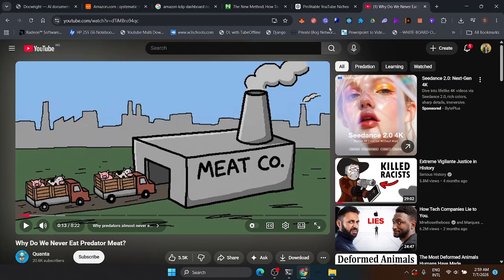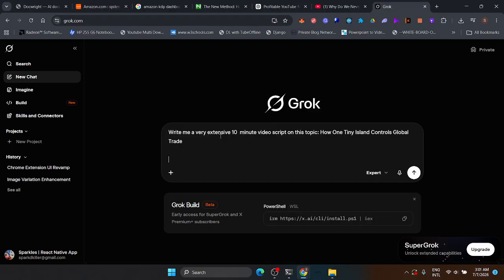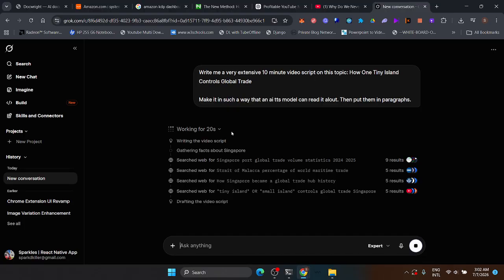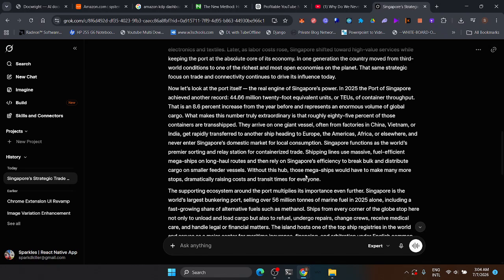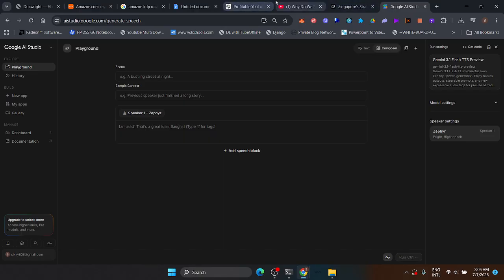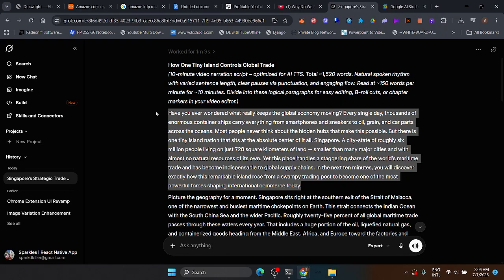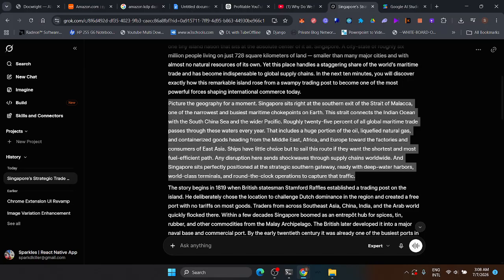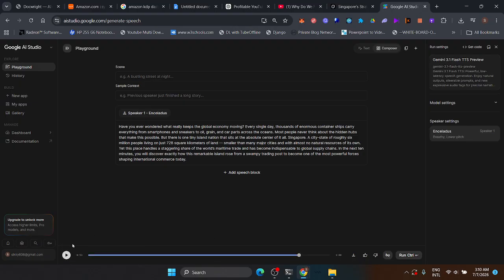YouTube Automation For Beginners 2026: How To Find Viral Profitable Niches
Want to start a YouTube Automation channel in 2026 but don't know which niche to choose? In this beginner-friendly tutorial, I'll show you exactly how to find viral, profitable YouTube niches using FREE AI tools and proven research methods.

By the end of this video, you'll know how to identify low-competition, high-demand niches that have the potential to generate thousands of views and build a profitable faceless YouTube channel.

Whether you're interested in YouTube Automation, AI content creation, or making money online, this guide will help you choose a niche with long-term earning potential.

In This Video You'll Learn:

✅ What YouTube Automation is in 2026
✅ How to find viral YouTube niches
✅ The best AI tools for niche research
✅ How to validate a profitable niche
✅ How to analyze competitors
✅ Evergreen vs Trending niches
✅ Niches that are still profitable in 2026

If you're serious about building a successful YouTube Automation business, make sure you watch this video until the end.